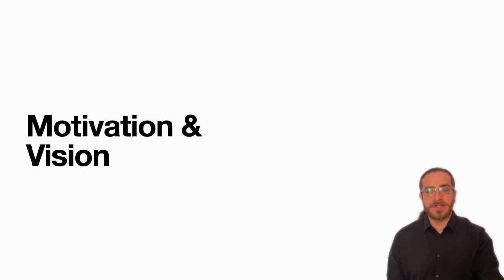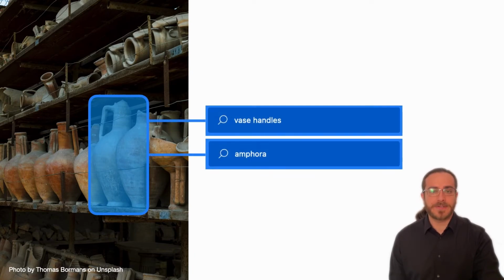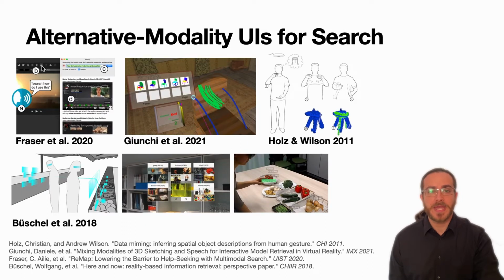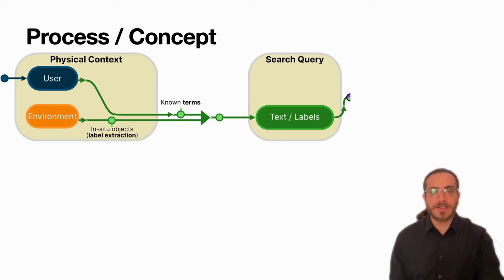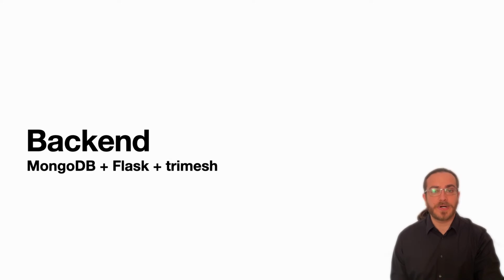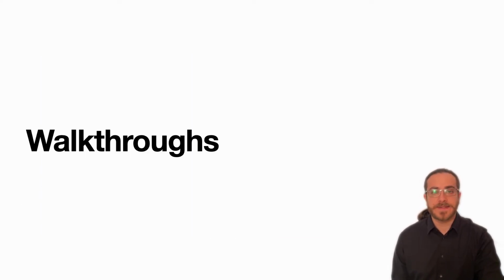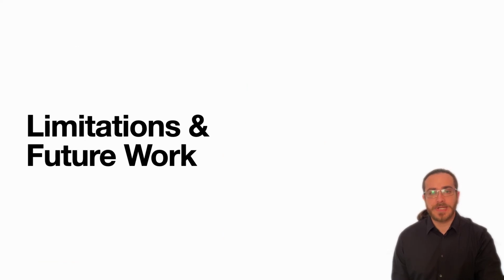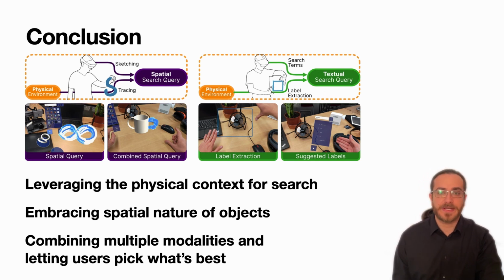ShapeFindAR: Exploring In-Situ Spatial Search for Physical Artifact Retrieval using Mixed Reality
Evgeny Stemasov, Tobias Wagner, Jan Gugenheimer, Enrico Rukzio

Session: UX of XR

Abstract
Personal fabrication is made more accessible through repositories like Thingiverse, as they replace modeling with retrieval. However, they require users to translate spatial requirements to keywords, which paints an incomplete picture of physical artifacts: proportions or morphology are non-trivially encoded through text only. We explore a vision of in-situ spatial search for (future) physical artifacts, and present ShapeFindAR, a mixed-reality tool to search for 3D models using in-situ sketches blended with textual queries. With ShapeFindAR, users search for geometry, and not necessarily precise labels, while coupling the search process to the physical environment (e.g., by sketching in-situ, extracting search terms from objects present, or tracing them). We developed ShapeFindAR for HoloLens 2, connected to a database of 3D-printable artifacts. We specify in-situ spatial search, describe its advantages, and present walkthroughs using ShapeFindAR, which highlight novel ways for users to articulate their wishes, without requiring complex modeling tools or profound domain knowledge.